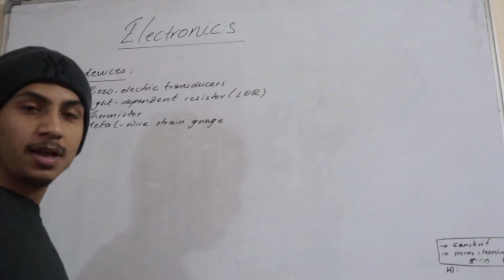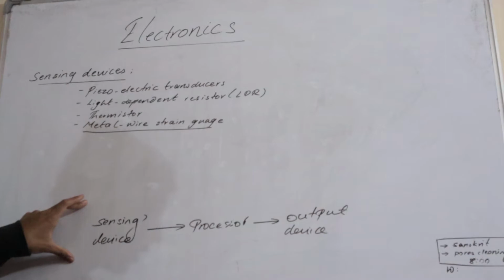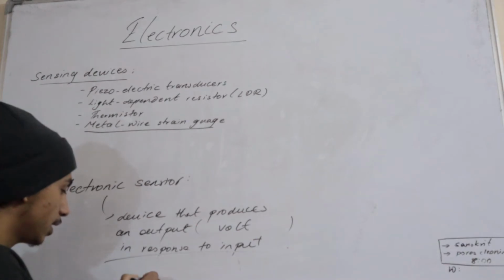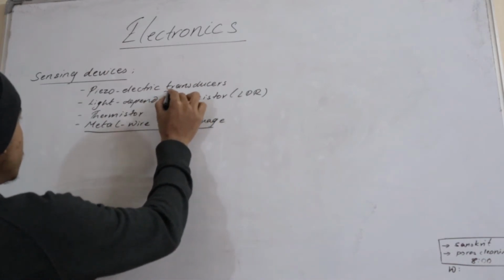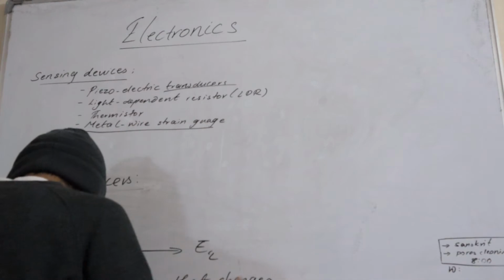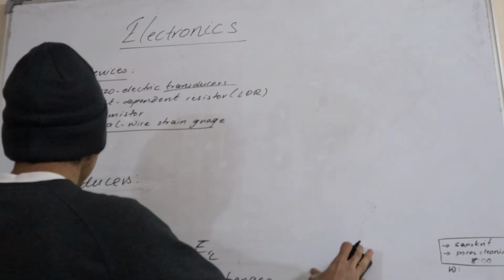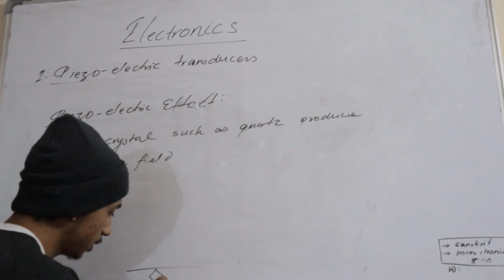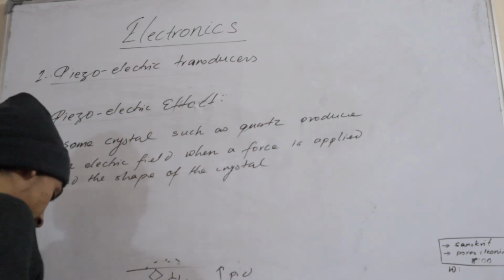Electronics A level Physics part - 1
Introduction of Electronics
- Concept of Sensing devices
- Function of Sensing devices